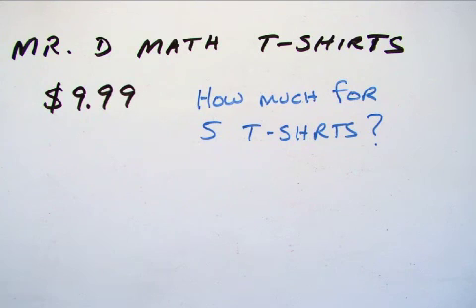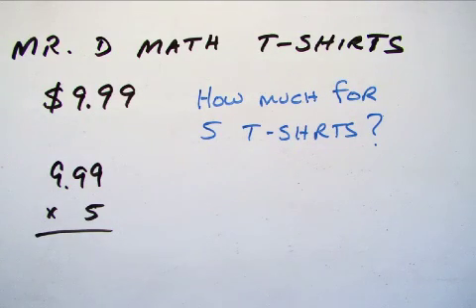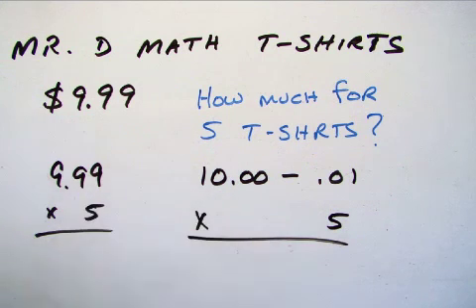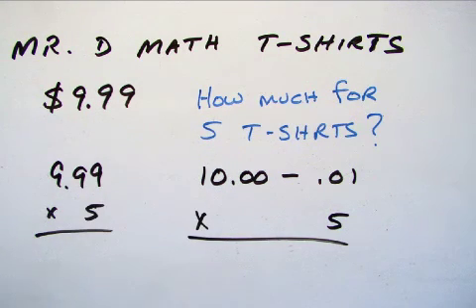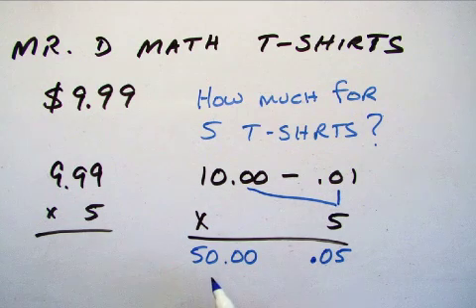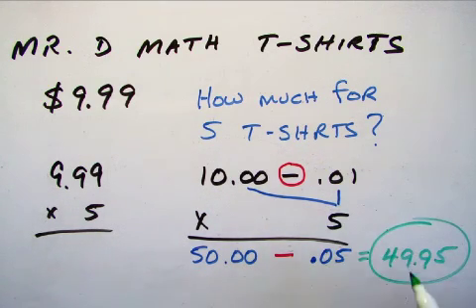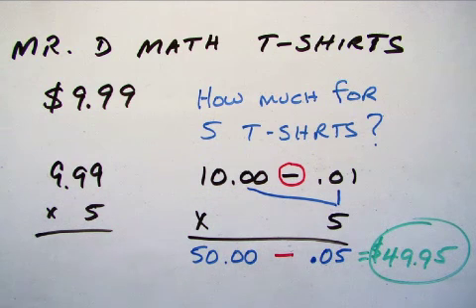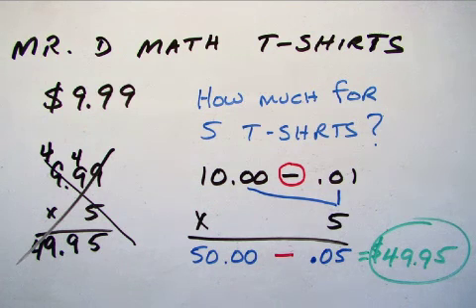Multiply Using the Distributive Property Part II